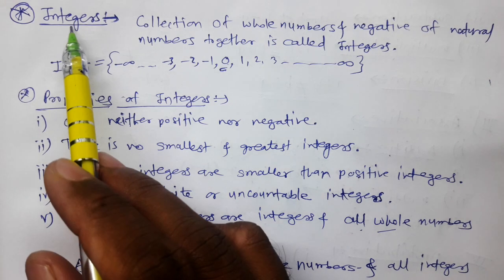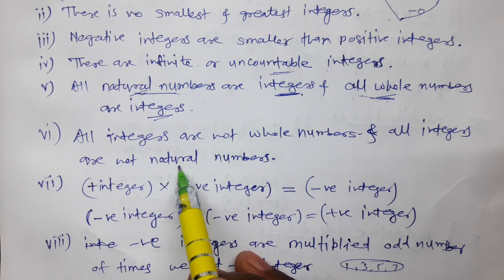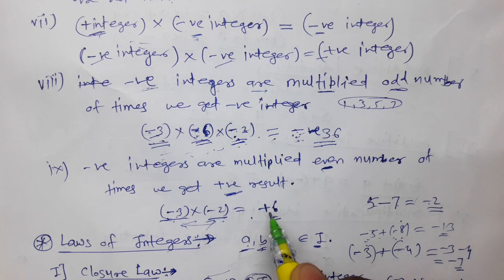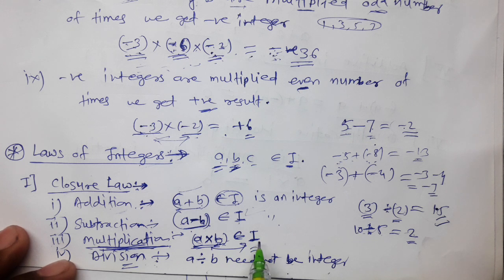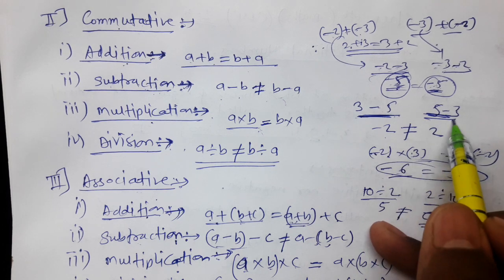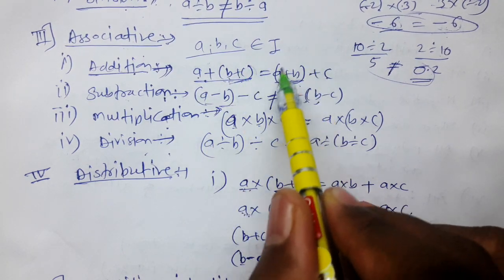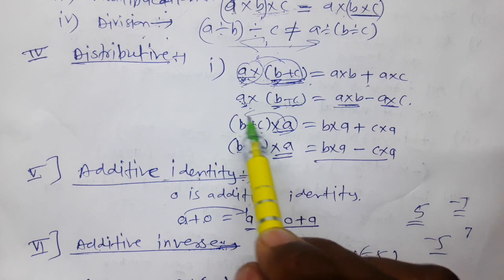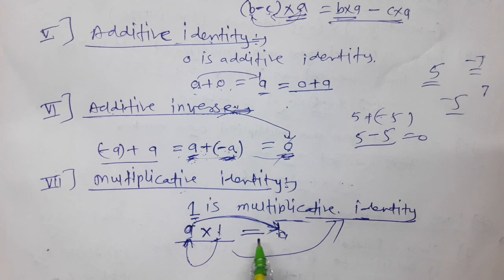//5//Rational Numbers, Class 8th, Mathematics, Chapter 1, CBSE English, Exercise 1.1